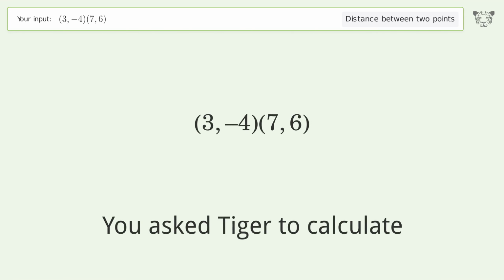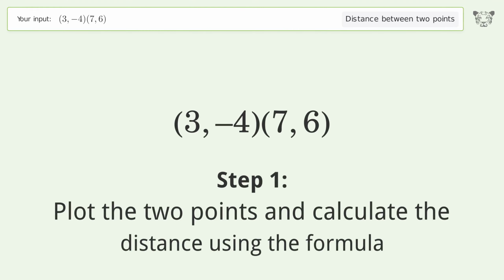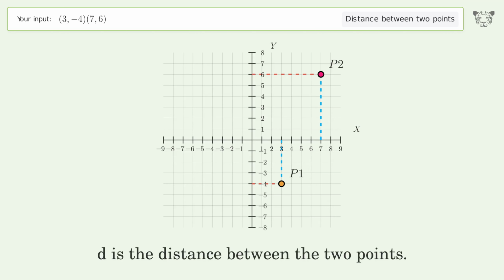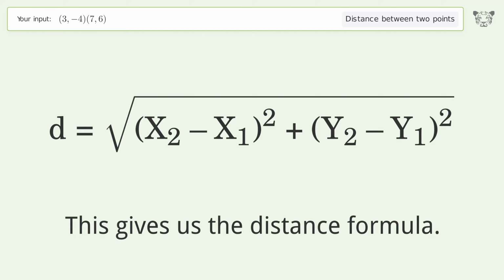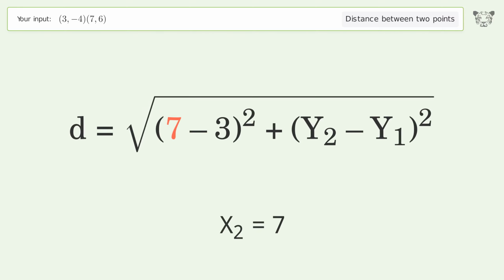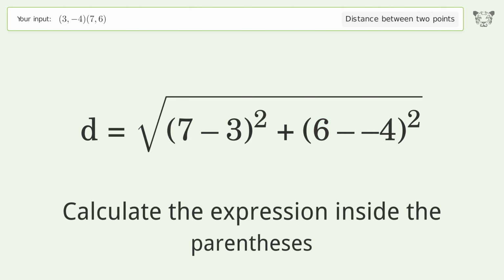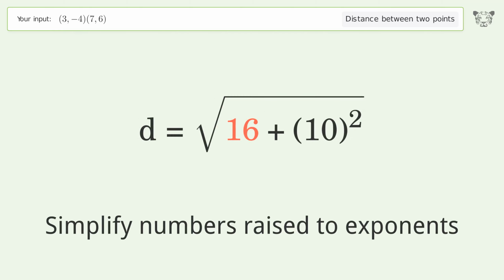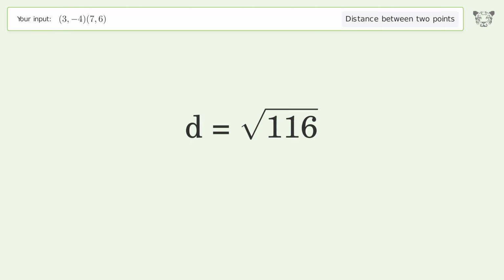Find the distance between two points p1 (3,-4) and p2 (7,6): Step-by-Step Video Solution